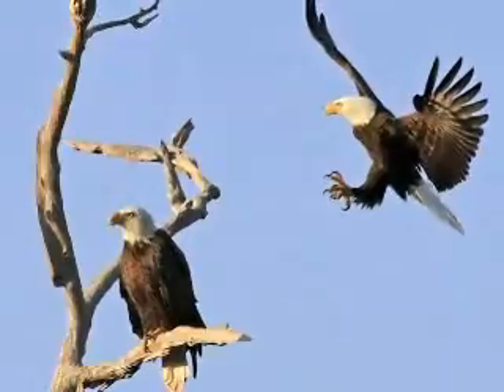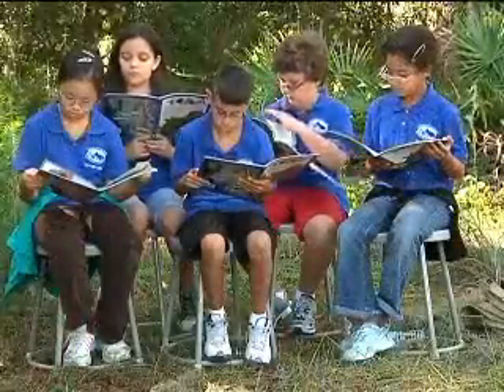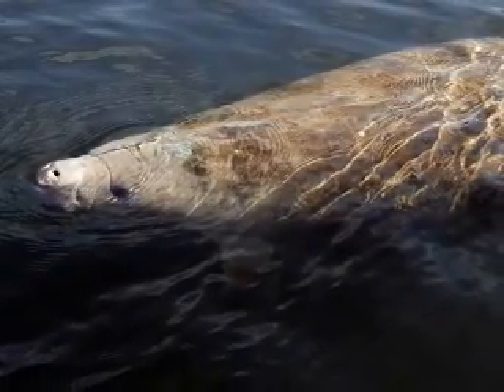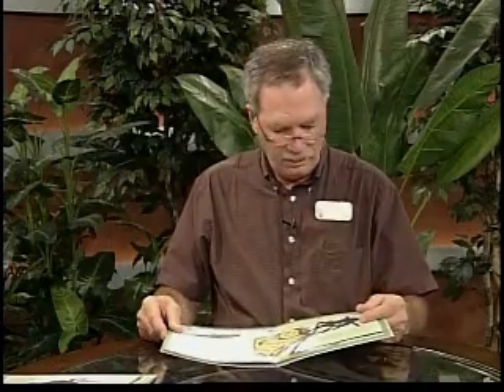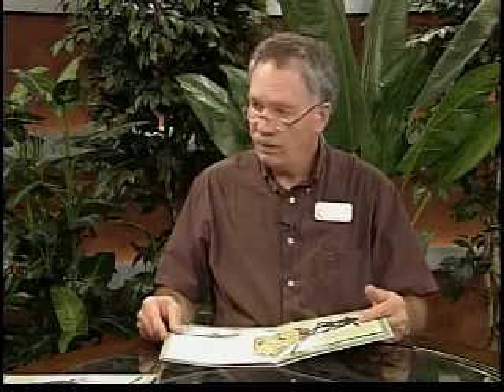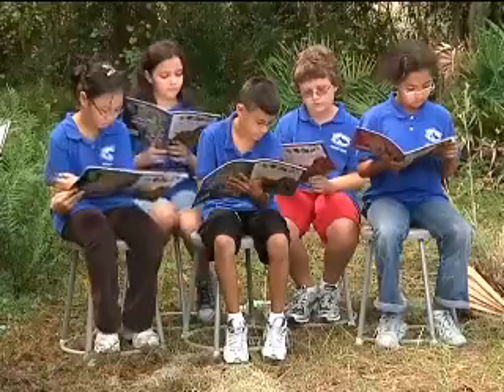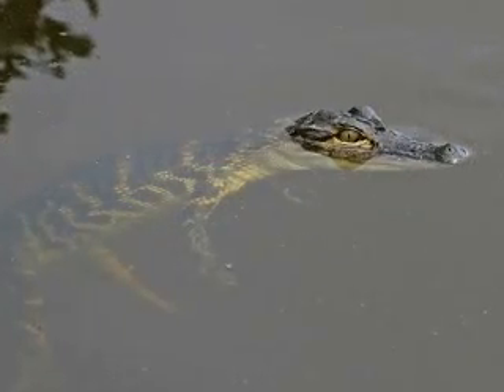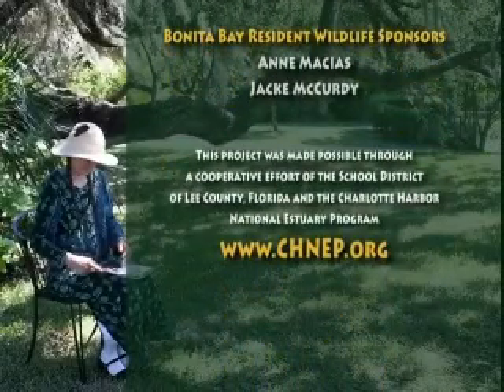Adventures in the Charlotte Harbor Watershed: 8 of 16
"Adventures in the Charlotte Harbor Watershed: A Story of Four Animals and Their Neighborhoods" read-a-long with Author Carol Mahler, five student Adventurers  and environmental educators Anita Forester and Rick Tully. Learn about the environment through the adventures of a yellow-crowned night-heron on the Caloosahatchee River, an alligator on the Peace River, and otter on the Myakka River and a mullet in the estuaries.

This video covers Chapter 2 Peace River: Sections 1-12 Lettuce Lake, Shell Creek and Alligator Bay with sidebars on visible pollution and salinity.

The Charlotte Harbor National Estuary Program created the book to help students better understand the natural environment of southwest Florida. This project is a cooperative effort of the CHNEP (who published the book -- learn more and the Lee County Environmental Education Program (who created the videos).